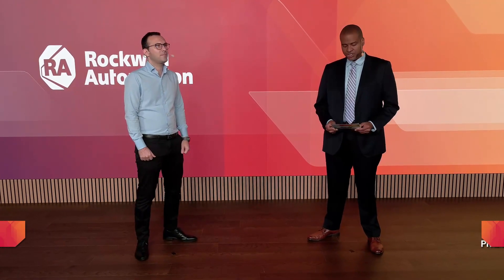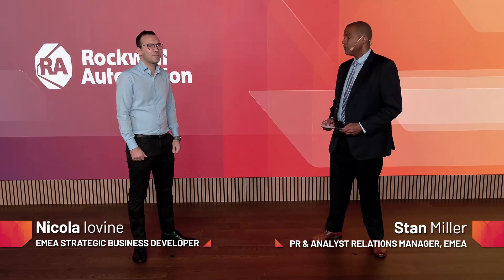Solve Challenges Faster and Easier with a Digital Twin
Join Stan Miler in the ROKStudios as he speaks with Nicola Iovine, EMEA Strategic Business Developer at Rockwell Automation, who outlines the benefits of digital twin, how it helped manufacturers cope with the pandemic, and how this introduction has generated significant interest in applying the technology across the entire production cycle.